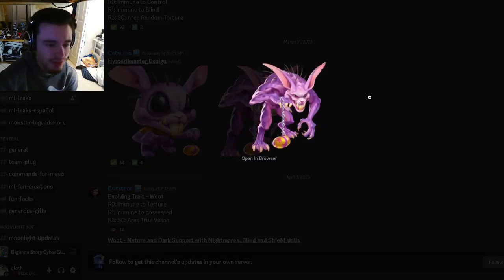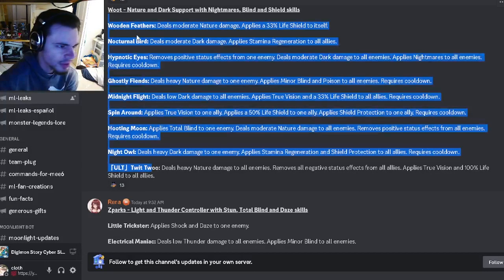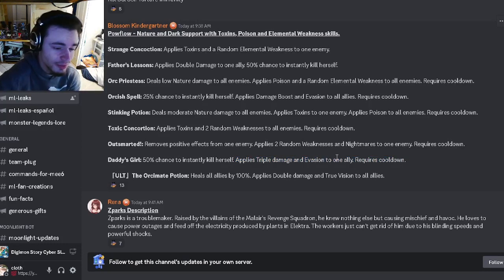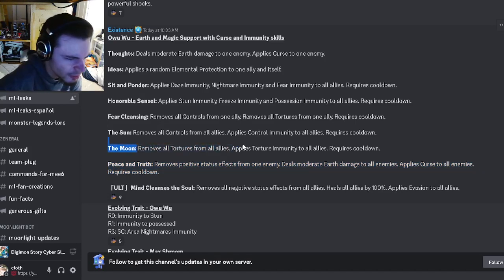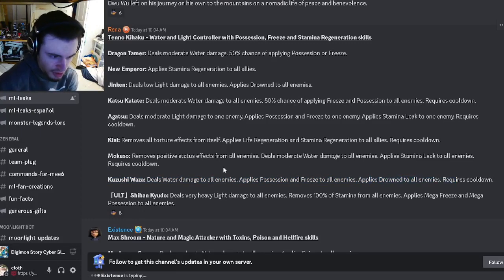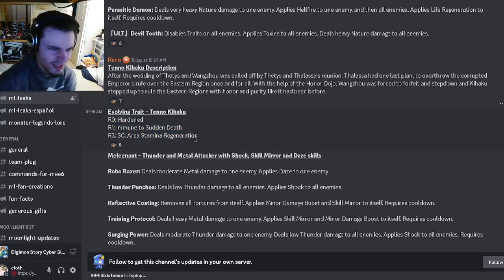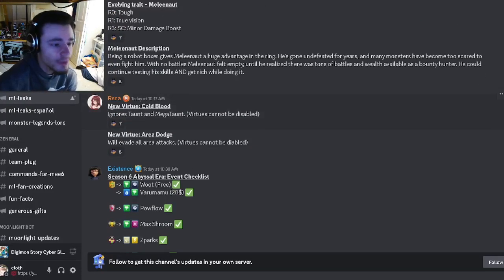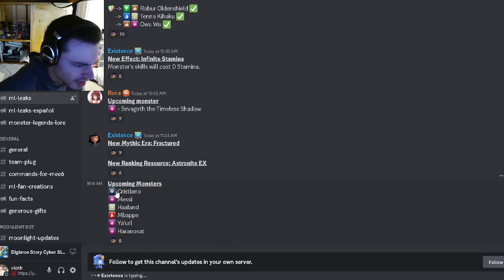Monster Legends BRAND NEW FRACTURED ERA & NEW MONSTER SKILLS LEAKED!